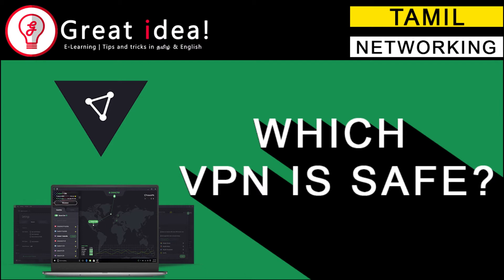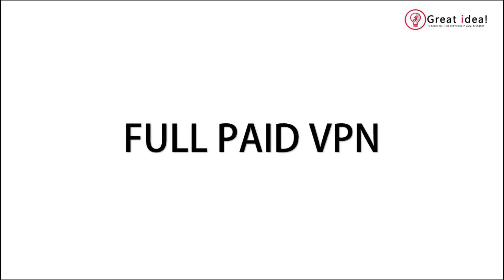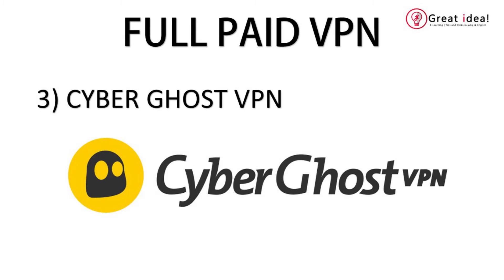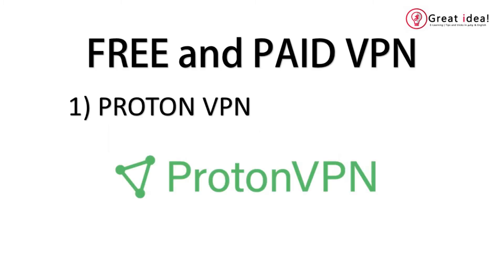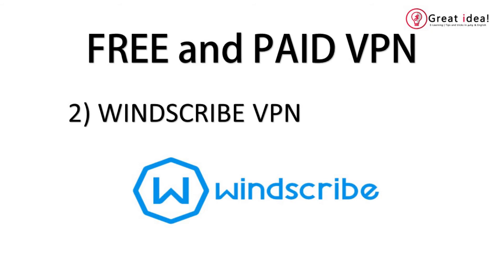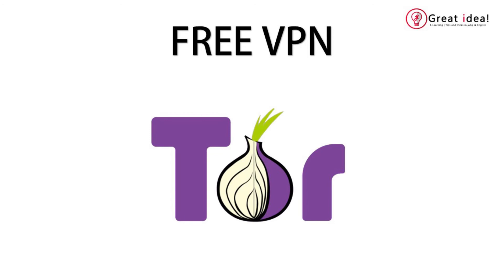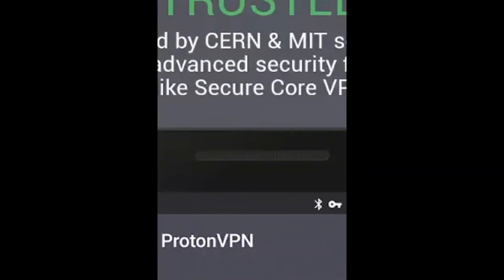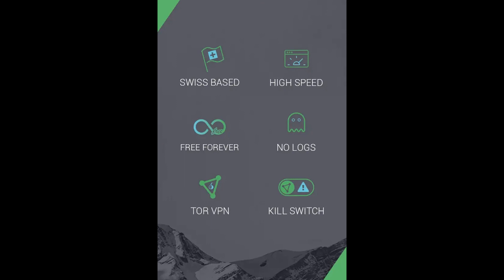BEST VPN? SAFE VPN? | Great idea! | Hari | Tamil-தமிழ்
Safe VPN for free. Great idea suggestion.

FOR PC VERSIONS

For ANDROID APP

Great idea! | E-Learning General Channel in தமிழ் (Tamil)

😎 Hariharasudan's Profile